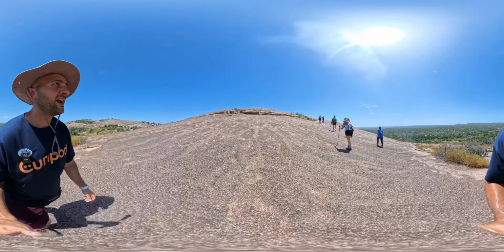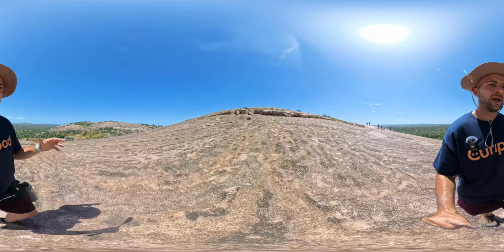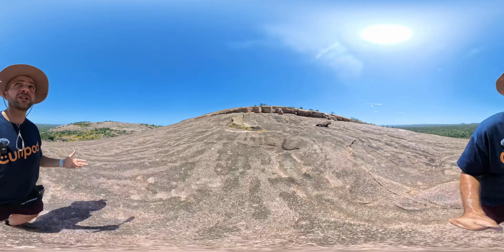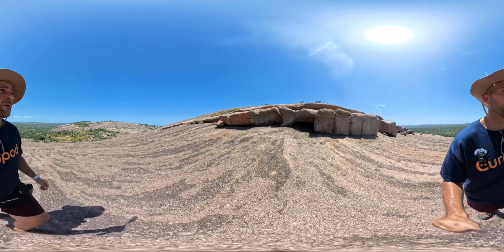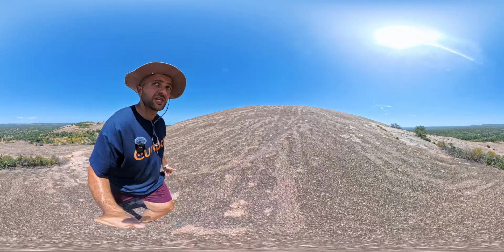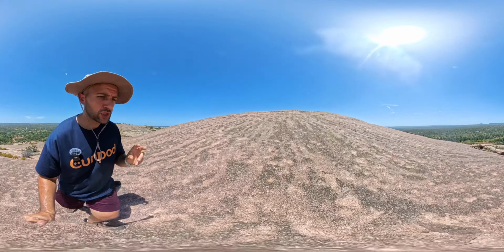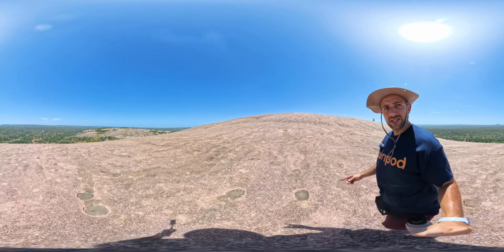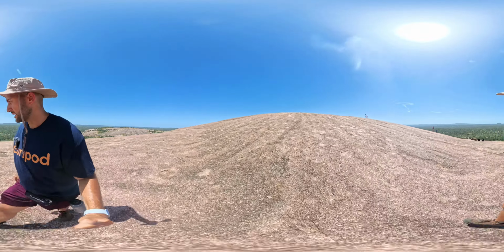VR Fieldtrip: Enchanted Rock in Texas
Exploring the wonders of Enchanted Rock today! 🌄 This massive pink granite dome, formed during the Grenville orogeny over a billion years ago, is not just a sight to behold but also a fascinating geological feature.

One of the most intriguing aspects of Enchanted Rock is the process of exfoliation. This is where the outer layers of rock peel away due to pressure release, creating those iconic smooth, curved surfaces. Interestingly, the myth of nighttime noises at Enchanted Rock can be attributed to this very process. As the rock cools and contracts at night, it causes cracking sounds, which have been mistaken for mysterious whispers and groans. Local legends suggest these sounds are the echoes of ancient spirits, adding to the mystique of this incredible formation.